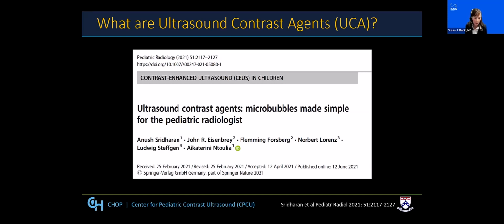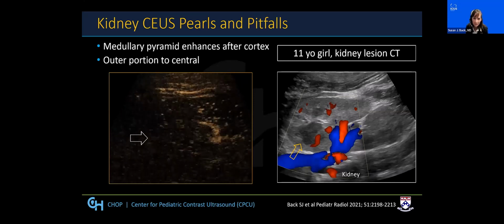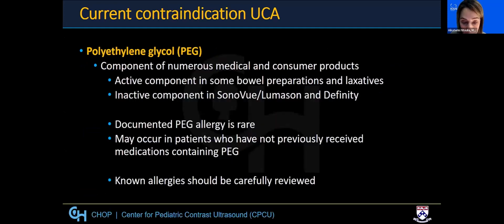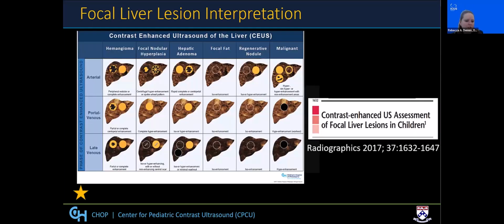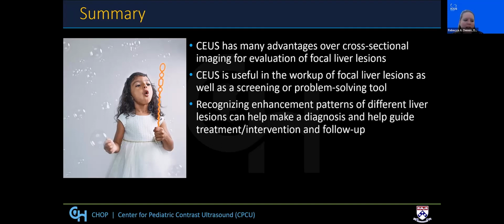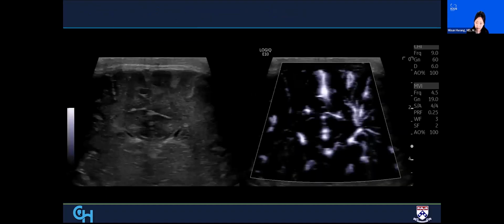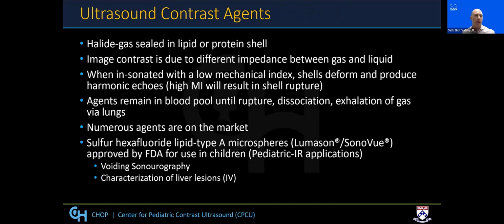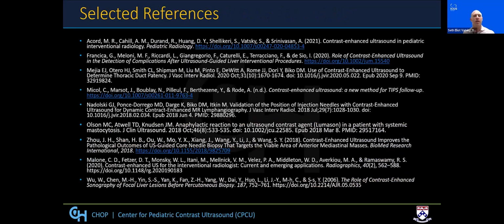Intravenous Contrast Ultrasound Applications in Children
A Joint ICUS-CHOP webinar